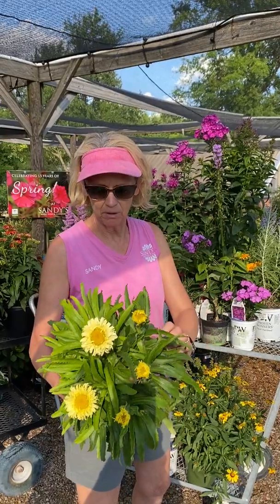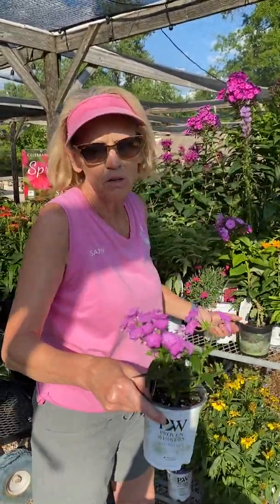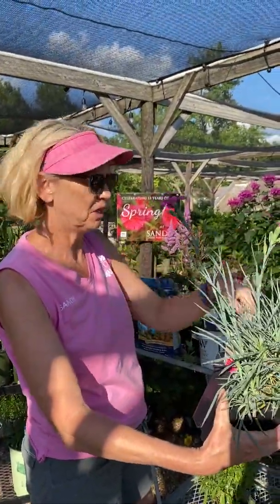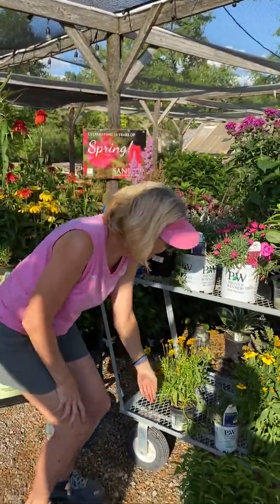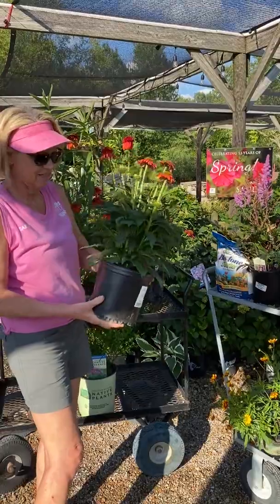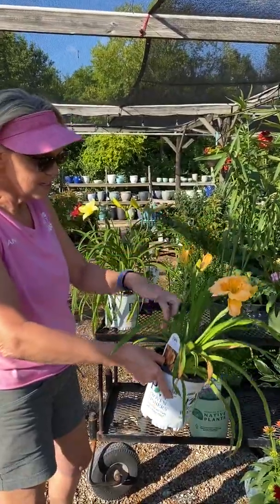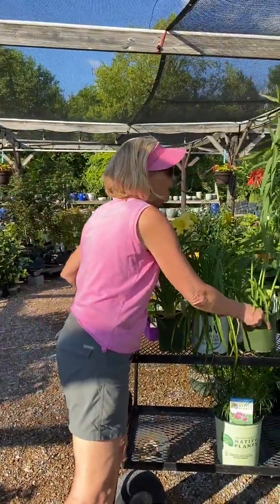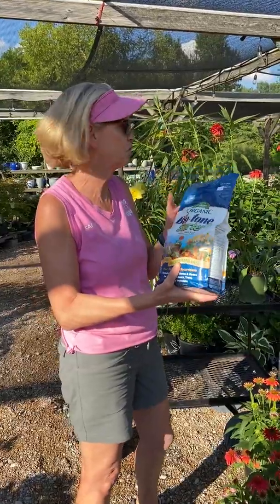Perennial Highlights for June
June is Perennial Gardening Month. Attract bees, butterflies, hummers & your neighbors into your garden with these perennials that every garden needs!